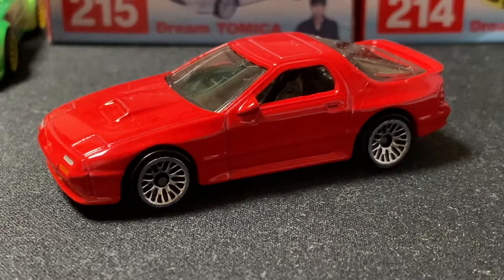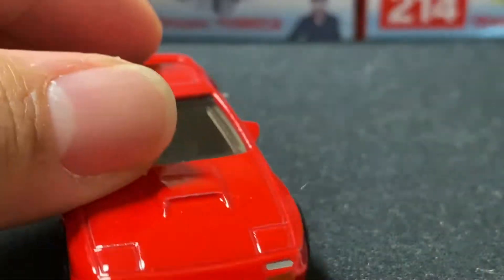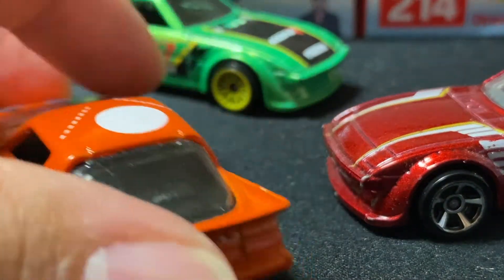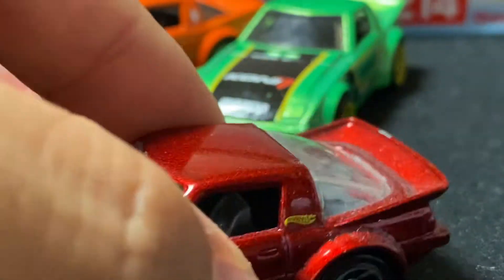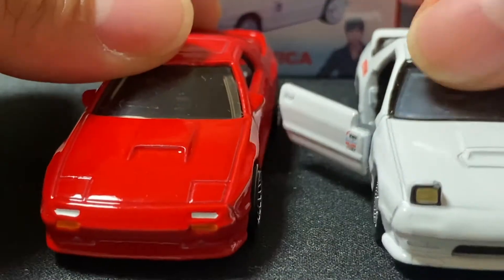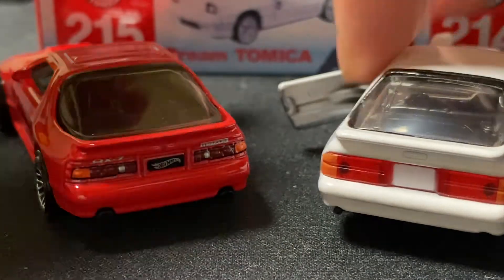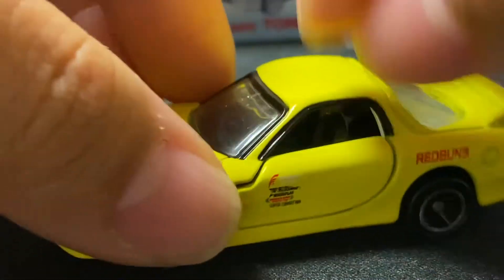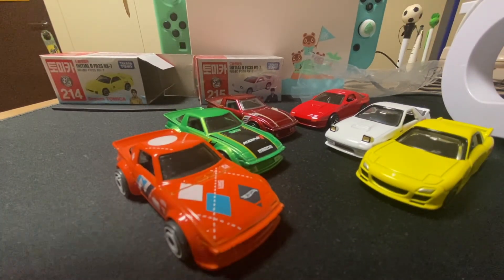Skys Little Cars First Review! RX-7!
First review comment by Kenny. Rx-7 review.